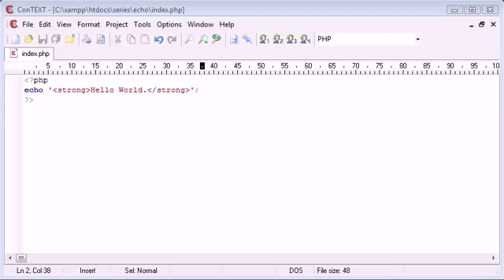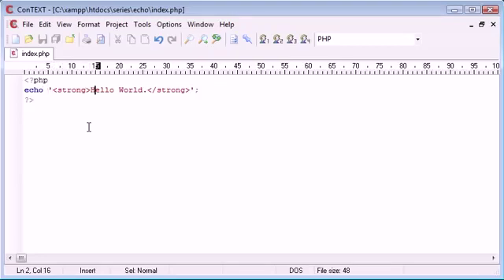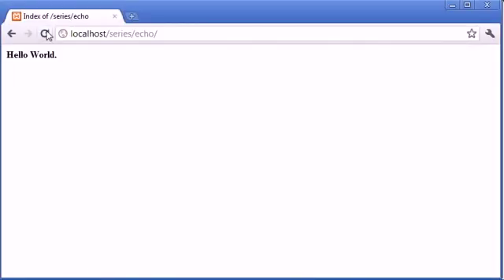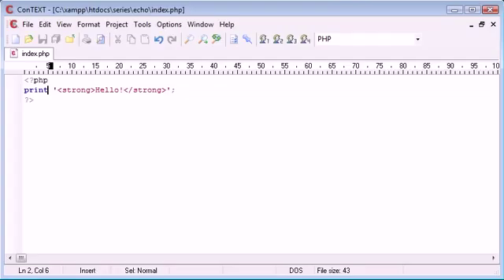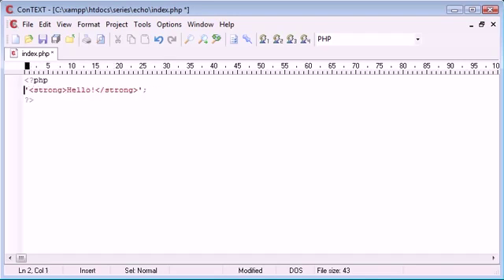Beginner PHP Tutorial 10 print